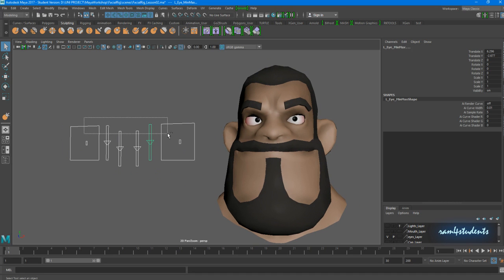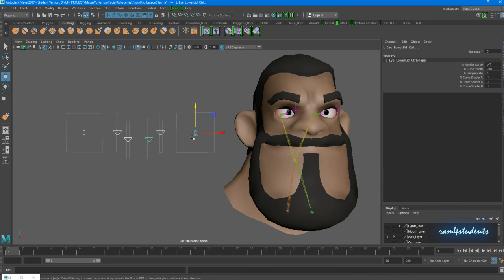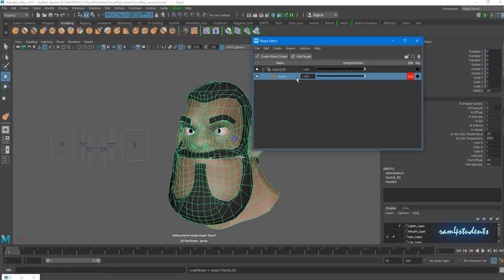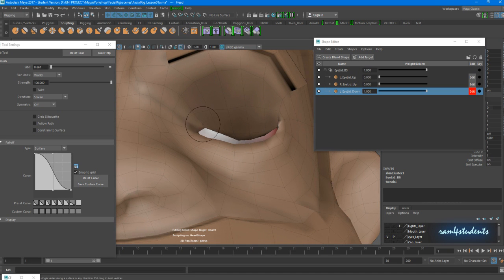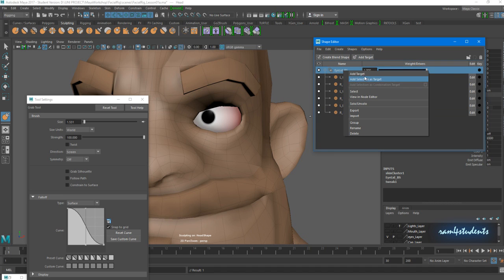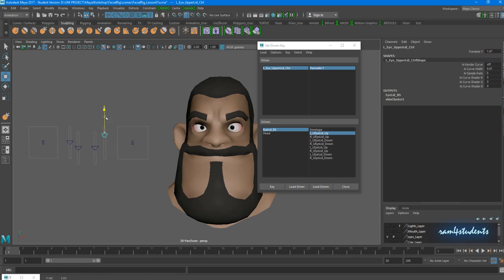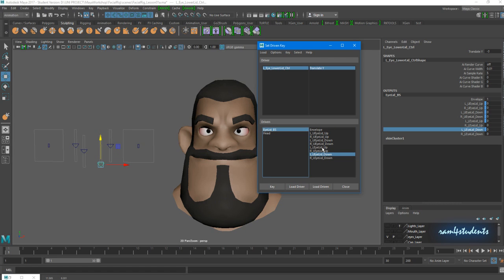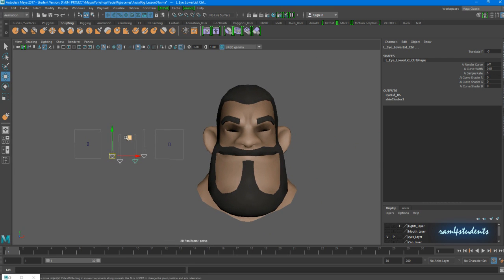FacialRig-Part 1: Eye Controls 02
First Tutorial in the Facial Rig series. in this tutorial you will complete  the Eye Rig.